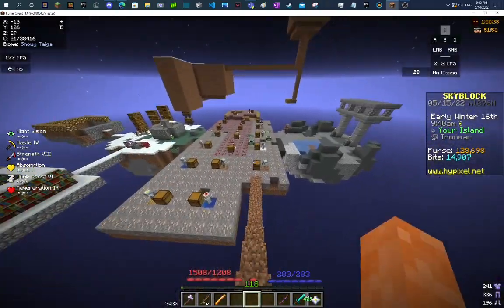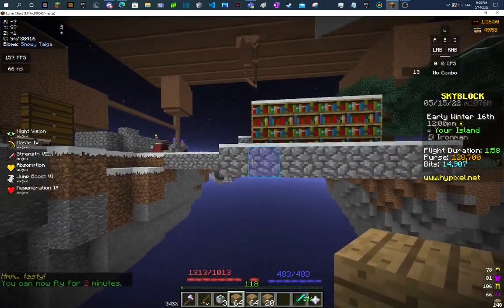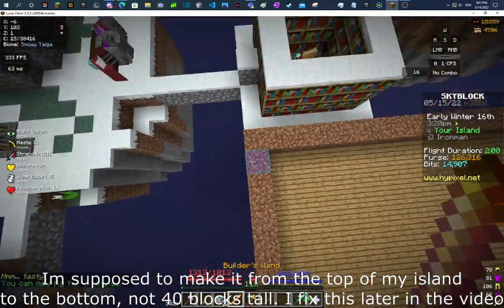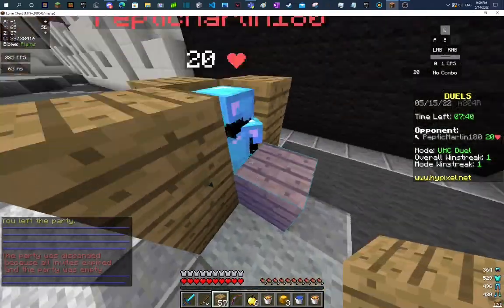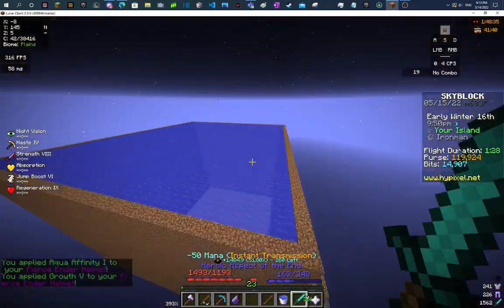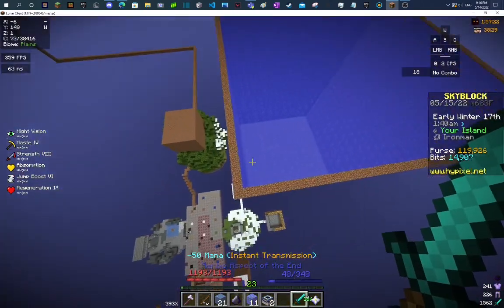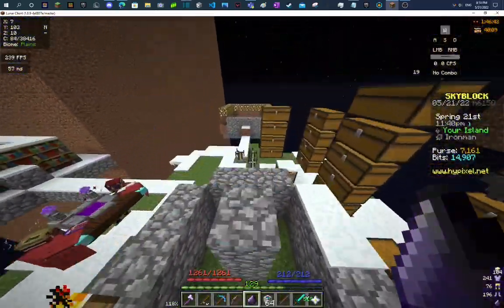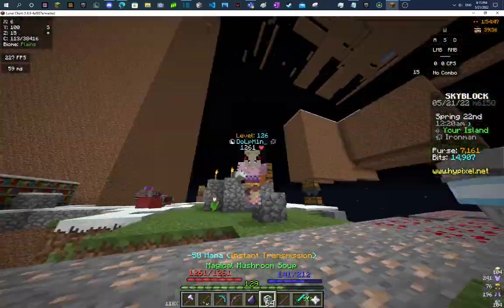This ice farm is INSANE(hypixel skyblock ironman 16)